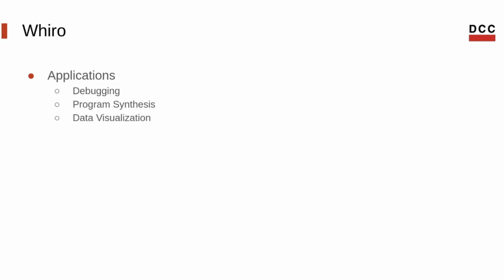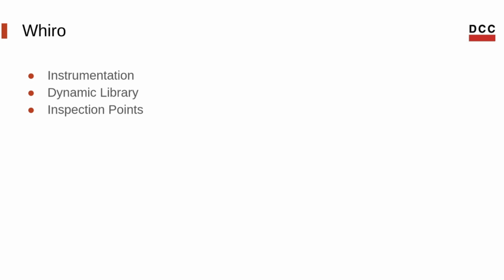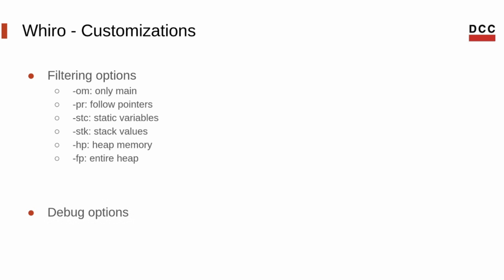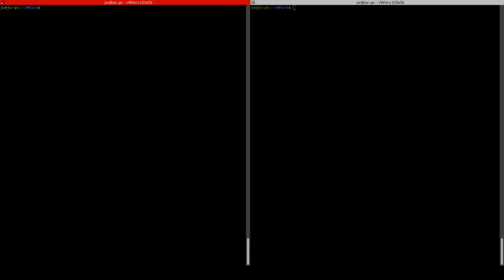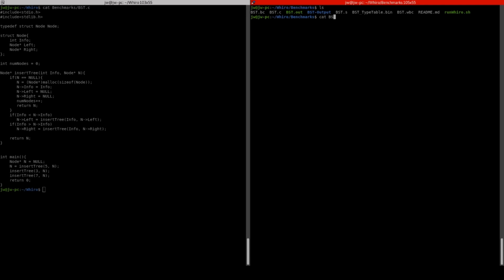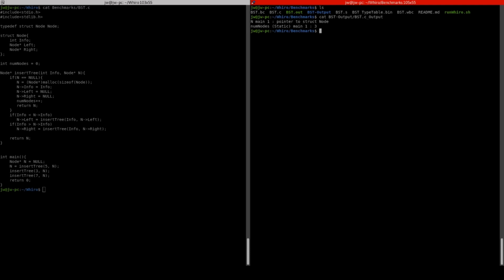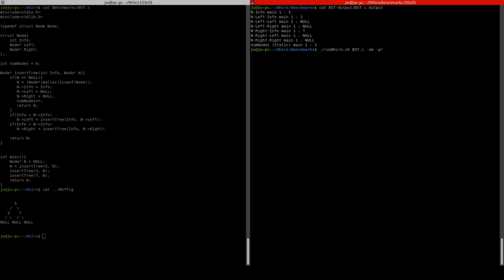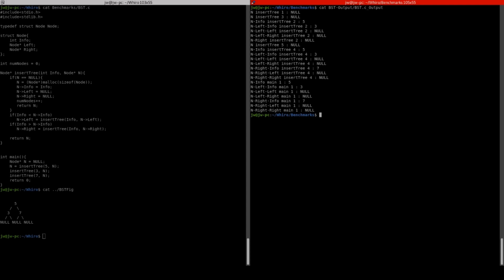The Whiro Framework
This video explains what it is, and how to install and use the Whiro framework. Whiro is a tool capable of reporting the internal state of a program in different points during its execution.